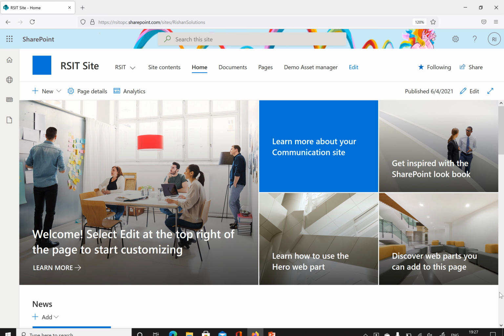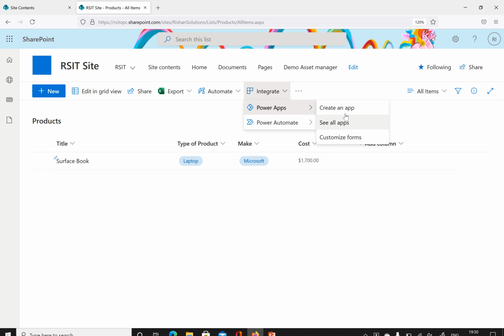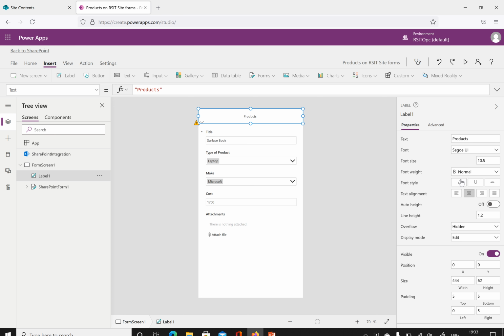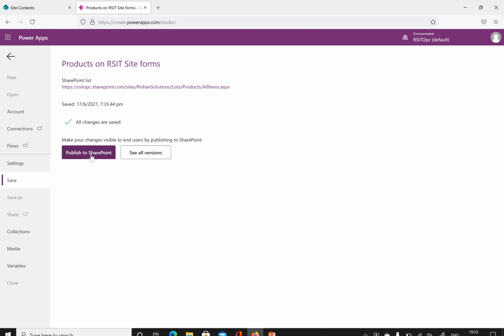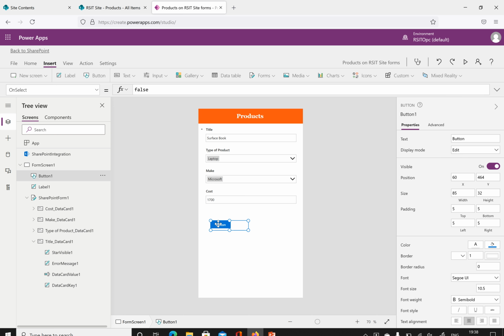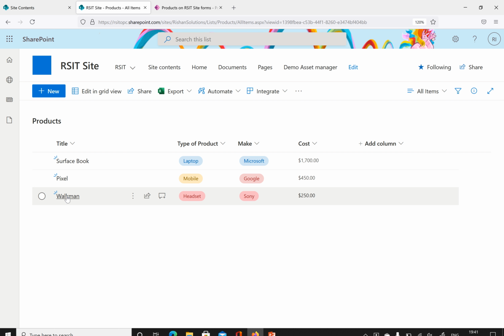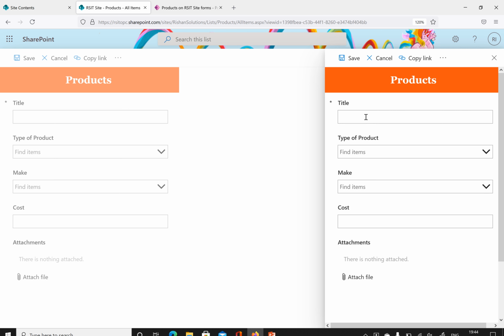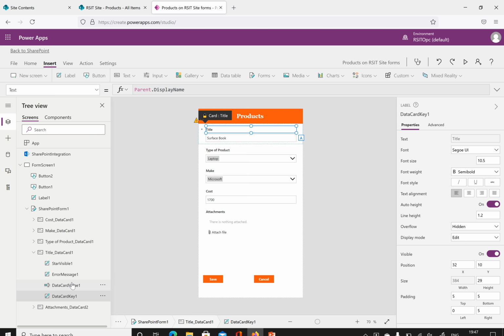Design SharePoint List Forms in Power apps Studio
SharePoint List Form in Power apps,
New Form, Display form and Edit form in Power apps,